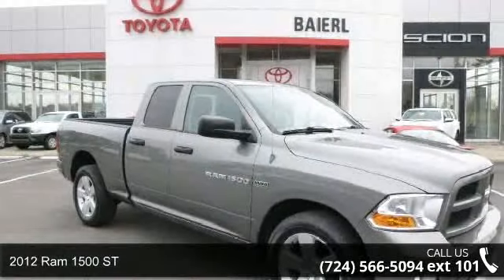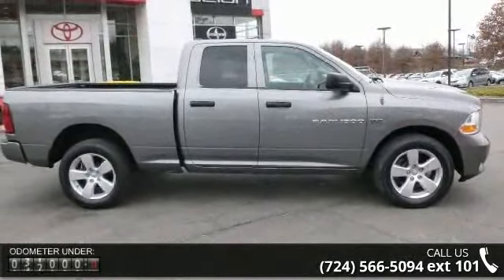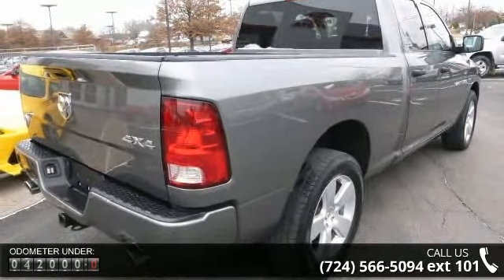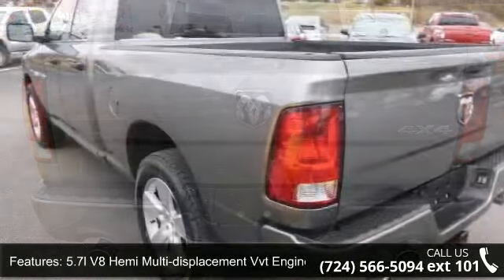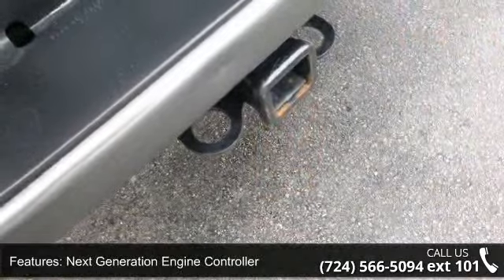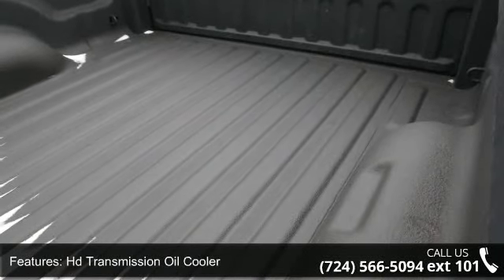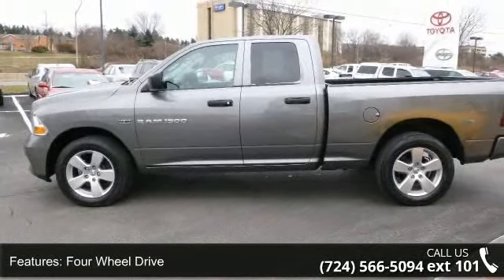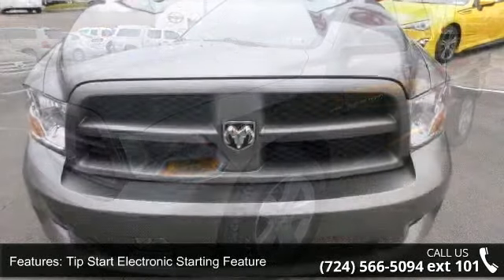2012 Ram 1500 ST - Baierl Toyota - Mars, PA 16046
THIS VEHICLE WENT THROUGH A VIGOROUS RECONDITIONING PROCESS UNMATCHED BY ANYONE.  CLEAN CARFAX and 1 Owner.